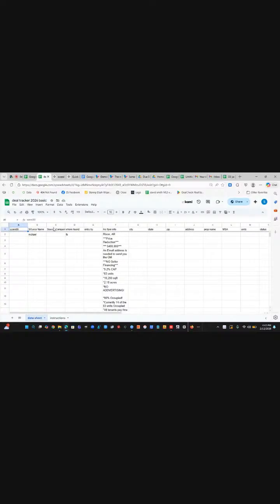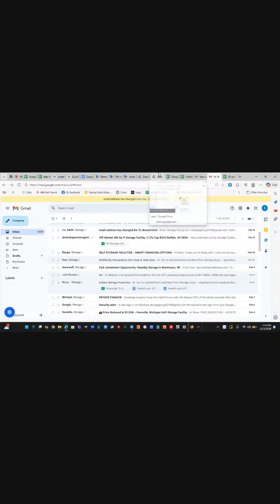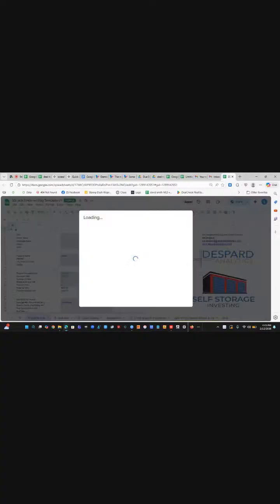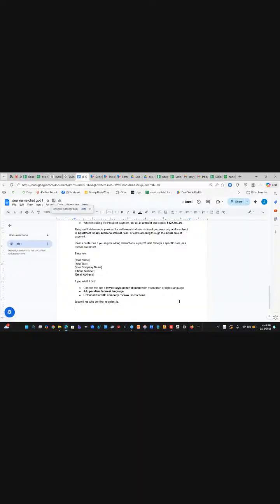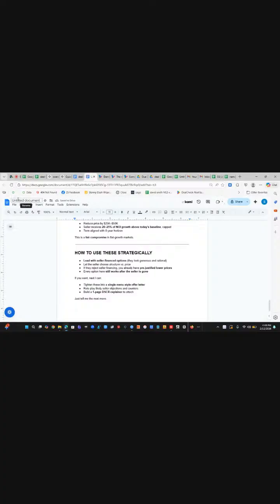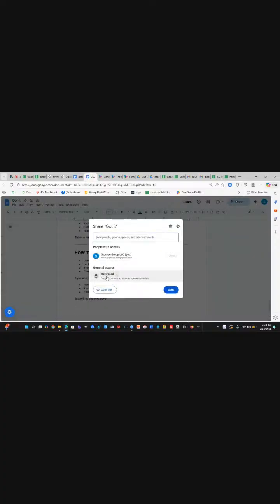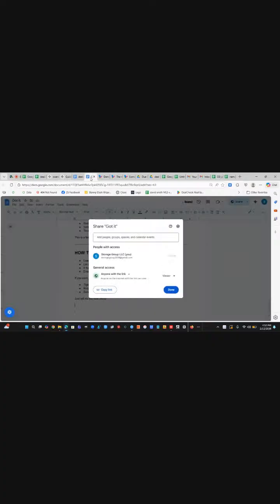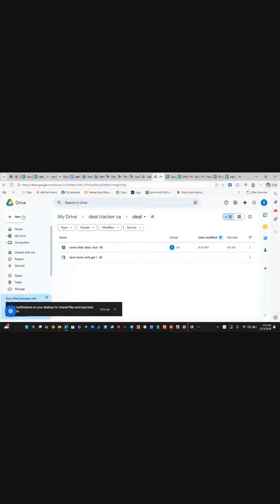va training sheet for storage 📱